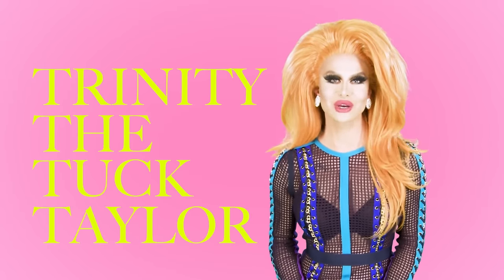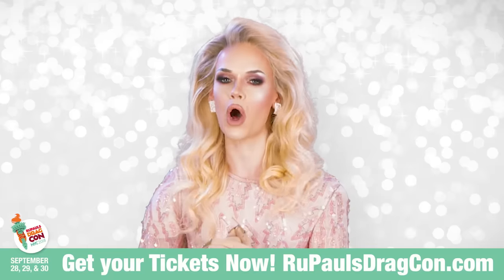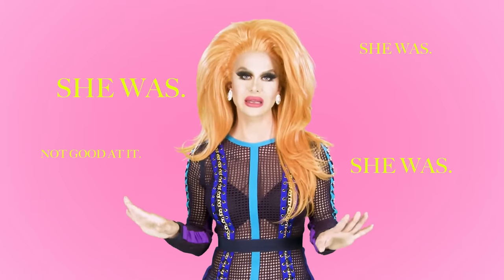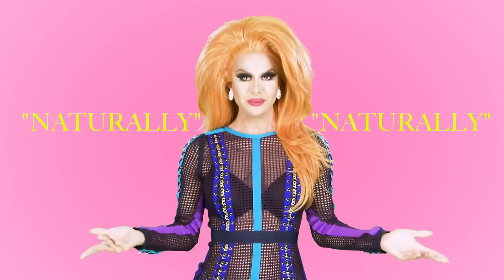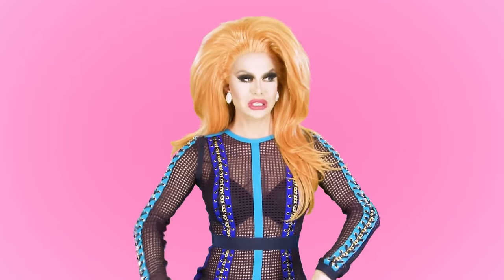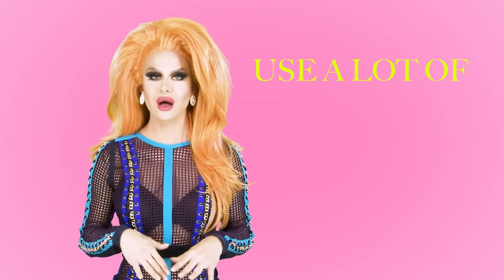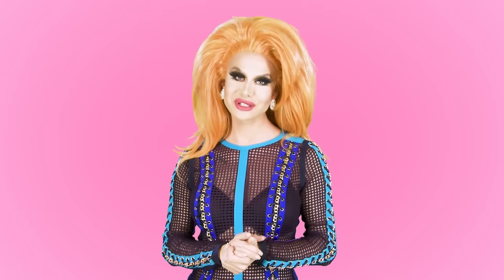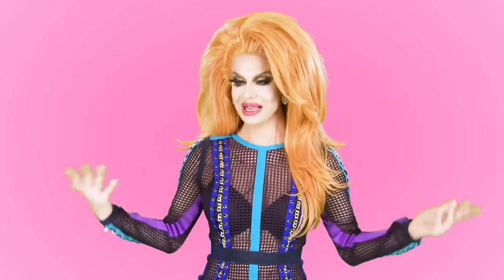Tucking Tips w/ Trinity Taylor